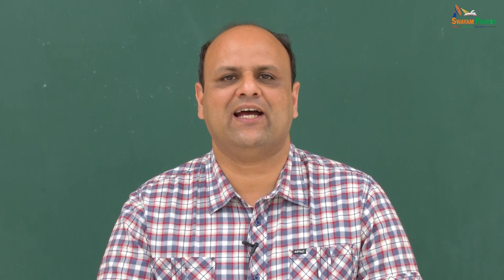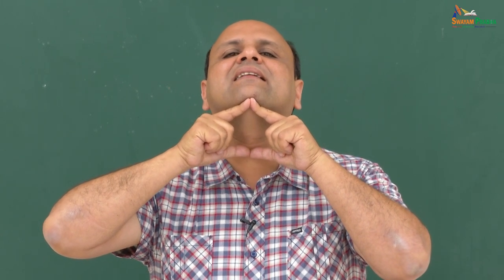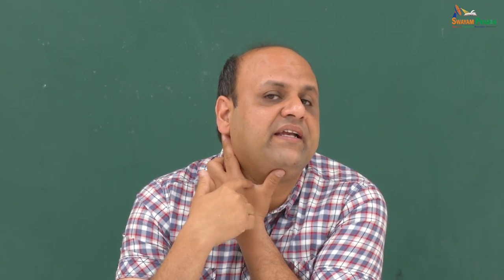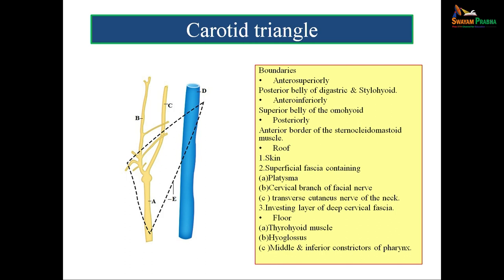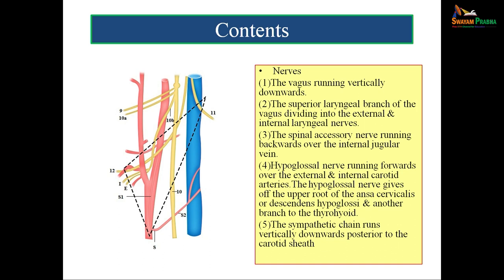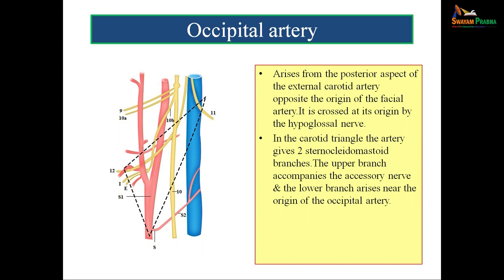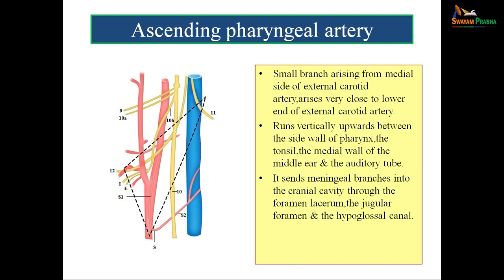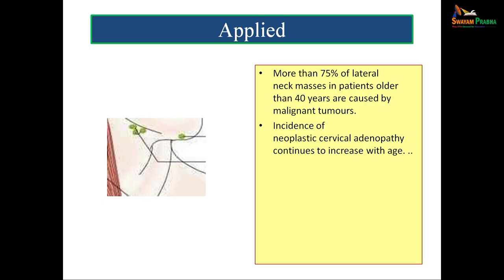Anterior triangle of neck